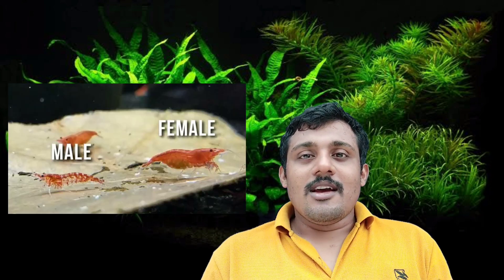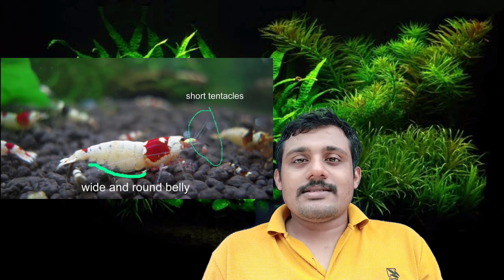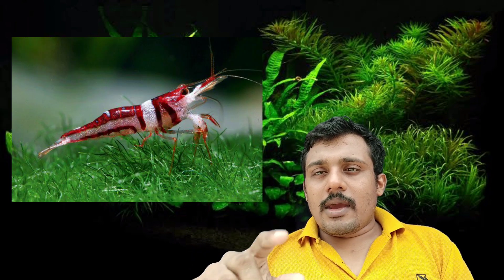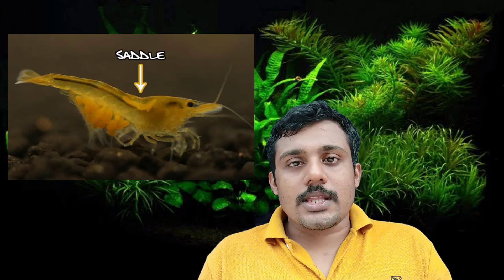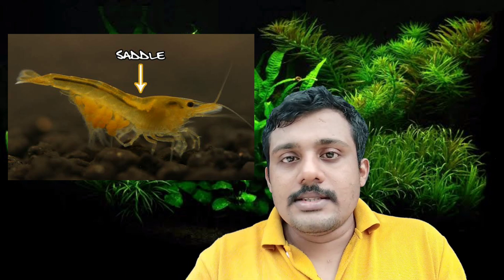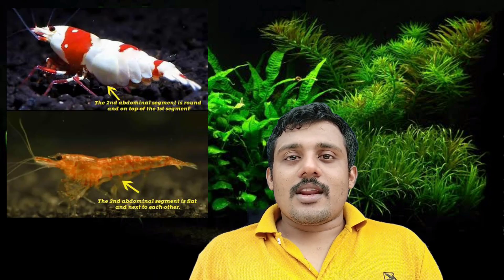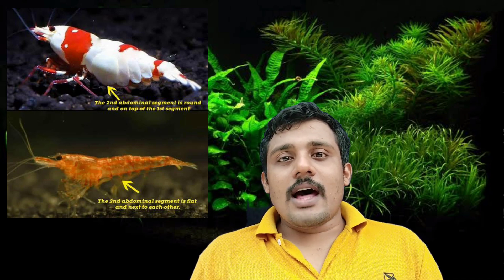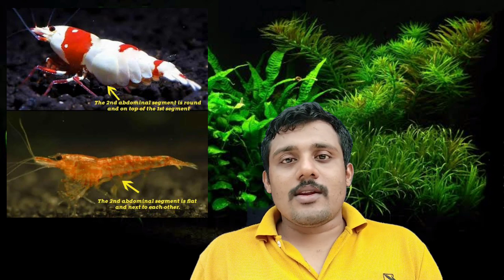Best 5 ways To Identify Male or Female Shrimps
5 Best Ways to Identify  Male or Female Ornamental Shrimps
(Neocardina & Cardina)

1 Colouration
2 Body Shape
3 Saddle Part
4 Moment
5 Scales

AQUAPODA